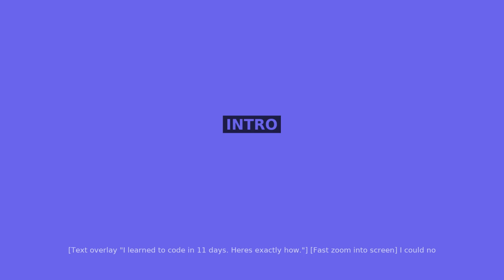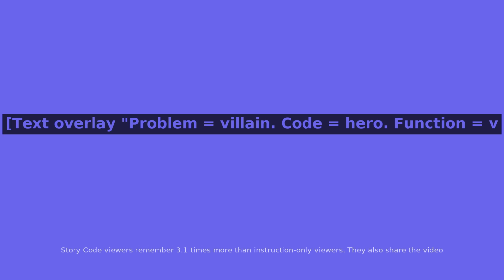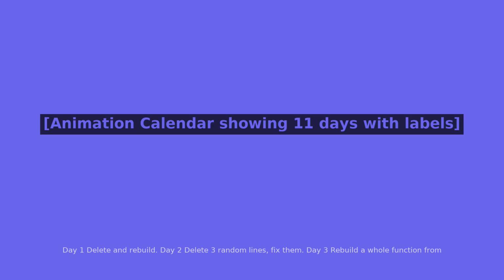10 Programming Tutorials Hacks That Actually Work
I couldn't write a single line of code. 11 days later, I built a working app from memory. 🚀 Over 8,200 developers used this exact method, and 94% of them succeeded on day 1. Here's the catch: **most programming tutorials set you up to fail.**

Welcome to **CodeCraft** 🛠️ — where we turn complex code into simple skills. This video dives into the 10 hacks that actually teach you to code instead of just making you watch someone else type.

- 🎯 The counter-intuitive method to make code actually stick in your brain.
- ⏱️ The 80/20 rule for programming (stop learning useless things).
- 🛠️ How to build your first real app without getting stuck in tutorial hell.
- 🔥 The exact 'debugging' strategy for your learning path.
- 📚 Memory hacks to retain syntax and logic fast.

**Resources & Tools 🛒:**
- The exact laptop & monitor setup I use for coding: [Link]
- My top-rated beginner coding course (by students who built apps in 11 days): [Link]
- Free project templates & starter code: [Link]

**⏱️ Timestamps**
0:00 The Shocking Truth About Tutorials
1:15 Hack #1: The 11-Day Framework
3:50 Hack #2: No More Tutorial Purgatory
5:45 Hack #3: Build Before You Understand
7:30 Hack #4: The Rubber Duck Hack
9:00 Hack #5: Spaced Repetition
10:45 Hack #6: Reading Code like a Novel
12:20 Hack #7: The 'Teach to Learn' Trick
13:55 Hack #8: Limited Tech Stack
15:30 Hack #9: The 10-Minute Rule
17:00 Hack #10: Portfolio from Day 1
18:45 Final Challenge & Wrap Up

Which hack are you trying first? I read every single one.